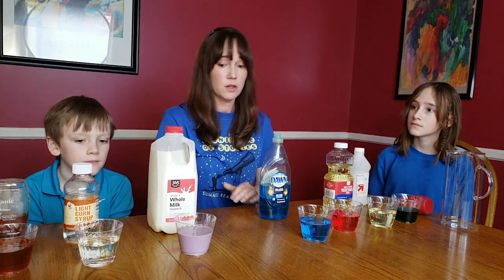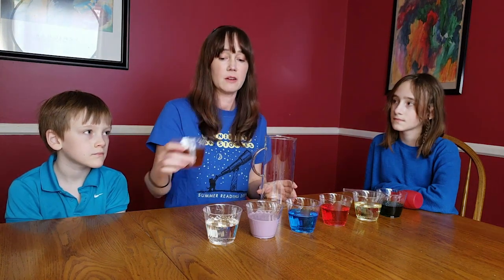STEM at Home: Density!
PGCMLS presents a weekly STEM at Home live virtual activity for kids of all ages and their families.

April 24 Activity: Density Columns

Supply List:

Glass or plastic container, ideally something similar in shape to a graduated cylinder, but a jar, vase, or glassware of any kind is fine. The narrower the better as it produces a clearer set of layers.
Food dye/coloring (optional, but makes the experiment more colorful and easier to see)
A number of household liquids of different densities, we will probably be using: water, milk, syrup, vinegar, baby oil, honey, dish soap, vegetable oil, light corn syrup and rubbing alcohol
a baster or funnel
measuring cup or spoons
some household object to drop into the column - we will be using a grape, a peanut, a screw/bolt, a rock or pebble, a leaf
For the second experiment we need
the same type of container as above
6 glasses
water
granulated sugar
food coloring
a baster or straw